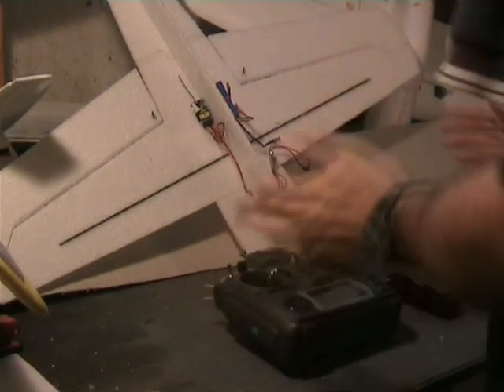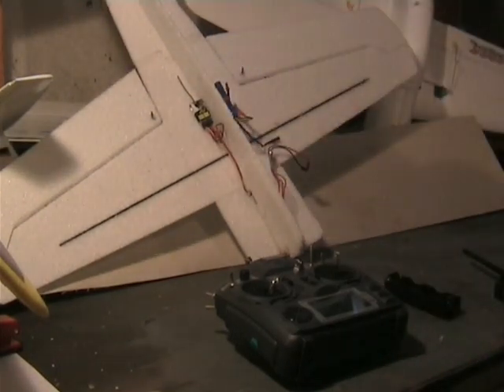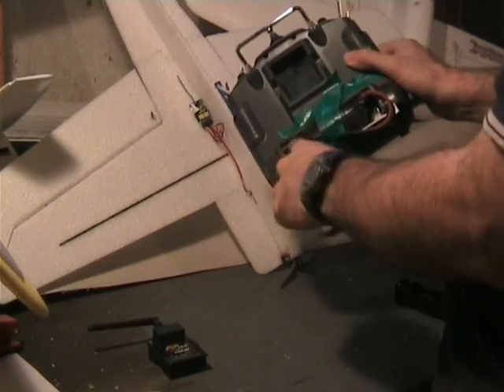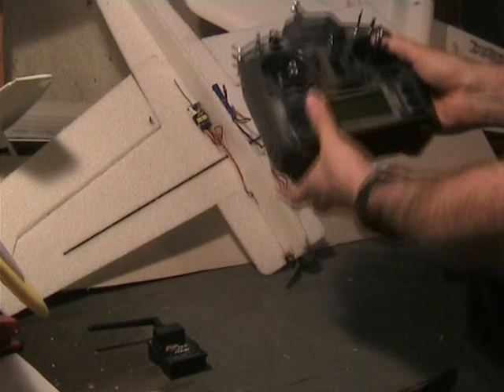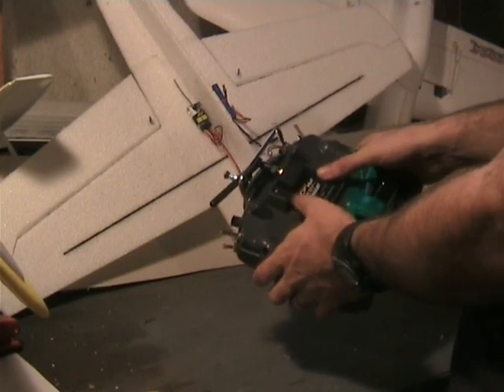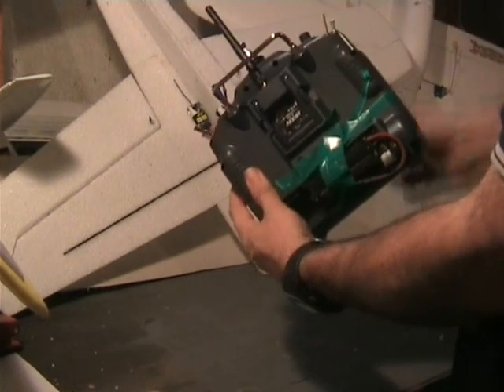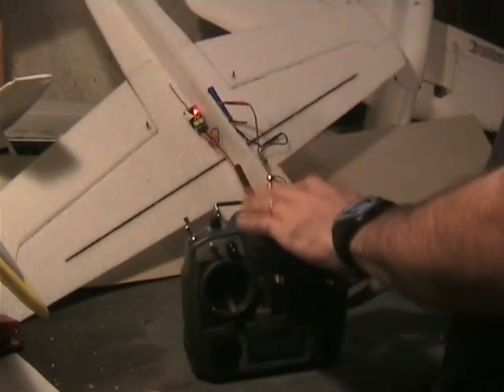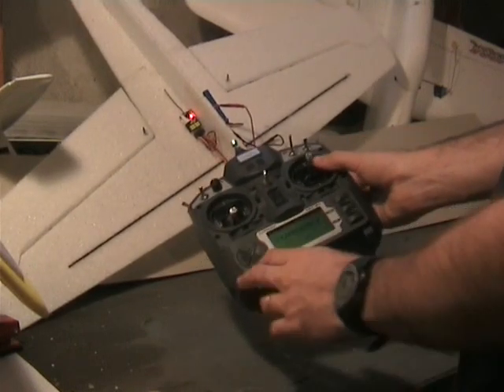Mounting a FrSky Module into a Turnigy 9x tx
While I was investigating becoming the FrSky distributor I needed a cheap Module based TX to test the FrSky modules in. I decided to get a Turnigy 9x from Hobby King.

I have since decided to swap all my Spektrum kit over to FrSky and I may even keep using the Turnigy 9x.

This will be the first in many on the Turnigy and FrSky reviews and howto's.